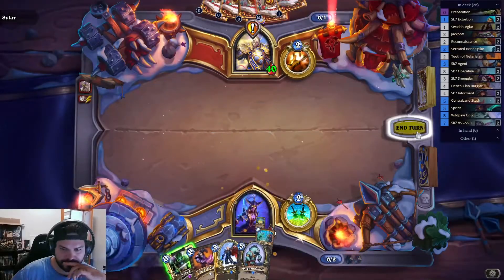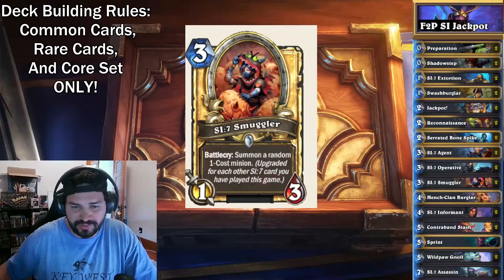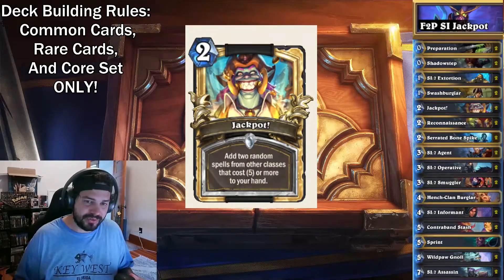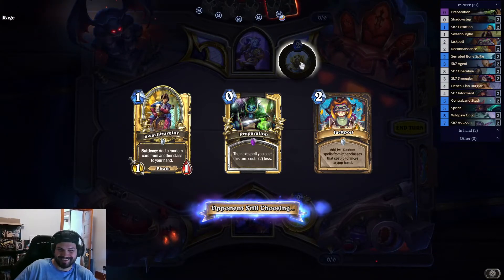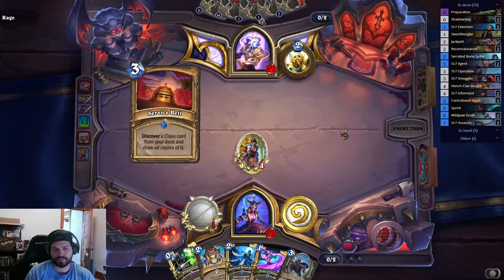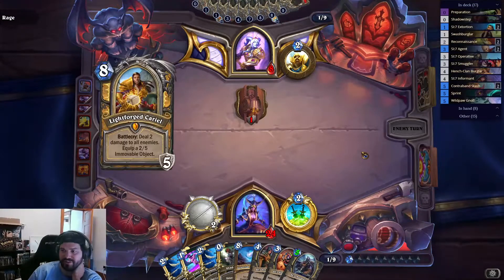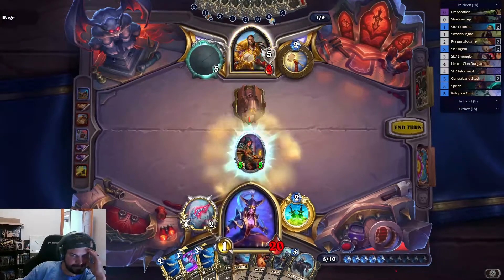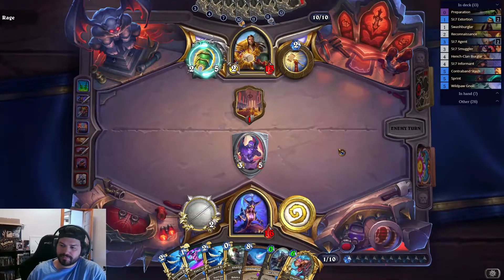Free 2 Play Fridays -SI Jackpot Rogue (F2P) | Hearthstone Murder Castle Nathria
Every Friday I will be show casing a new deck that is F2P. Only utilizing the core set (free to everyone) and then common and rare cards. One concern when asking about this was that it would always be aggro face decks. Well that is one of the reasons I created this first deck.
0:00 - Funny Clips
0:50 - Deck Showcase
7:55 - The Game
25:03 - Outro
Deck -
Watch Live on Twitch - Twitch.tv/Brads_Gaming